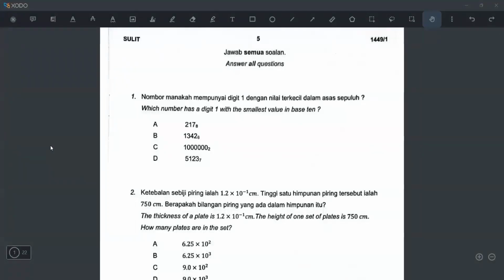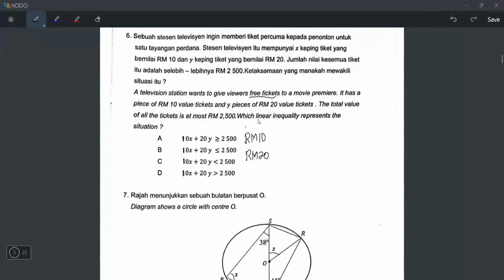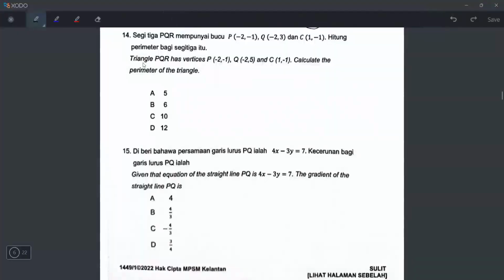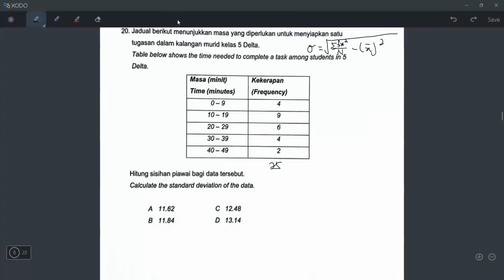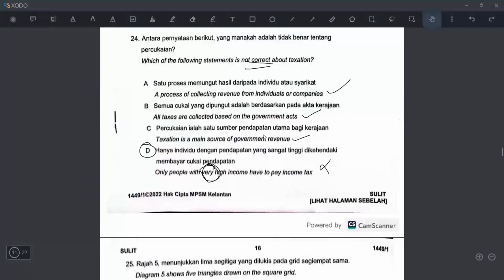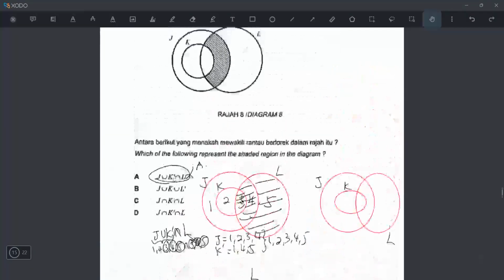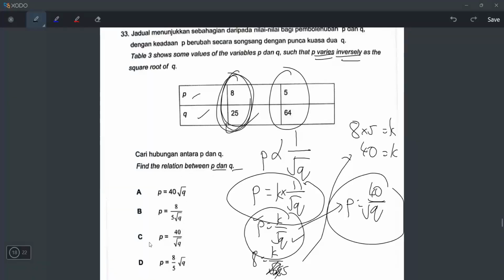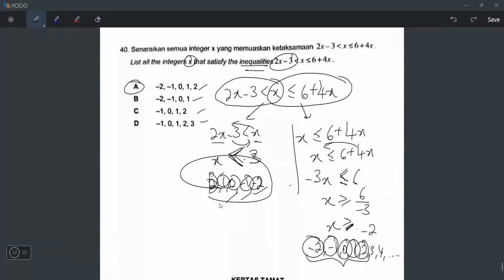Trial SPM Mathematics | Kelantan 2022 | Paper 1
Trial Maths Paper 1 2022 | Kelantan Kertas 1 KSSM Percubaan SPM Matematik 2022 KSSM

00:00 Intro
01:02 Q1
05:45 Q2
08:20 Q3
11:04 Q4
13:07 Q5
15:39 Q6
18:07 Q7 ***MUST KNOW-Circle (Form 3)***
22:12 Q8
24:47 Q9 ***IMPORTANT-what is prime number***
26:40 Q10
28:45 Q11
29:55 Q12
30:12 Q13
31:45 Q14 ***Distance (Form 3)***
34:54 Q15
36:23 Q16
39:35 Q17
42:08 Q18
44:16 Q19
46:02 Q20
52:01 Q21
55:33 Q22 ***Challenging question-Network in graph theory***
1:00:14 Q23
1:01:55 Q24
1:03:57 Q25 ***Transformation-Rotation 180***
1:06:46 Q26 ***Almost buat salah here lol***
1:10:43 Q27 ***VERY VERY IMPORTANT-Angle of elevation and depression (Form 3)***
1:16:46 Q28 ***MUST KNOW-Set***
1:22:45 Q29
1:25:14 Q30
1:26:42 Q31 ***Dengar saya ajar fizik LMAO***
1:30:10 Q32 ***EXAM FAMOUS-Inverse matrix does not exist case***
1:34:17 Q33
1:35:50 Q34
1:36:42 Q35
1:38:07 Q36 ***Watch till the end pls-Interest (Form 3)***
1:41:51 Q37 ***EXAM FAMOUS-Scale drawing (Form 3)***
1:45:38 Q38
1:47:13 Q39 ***MUST KNOW-Trigo graph***
1:49:12 Q40